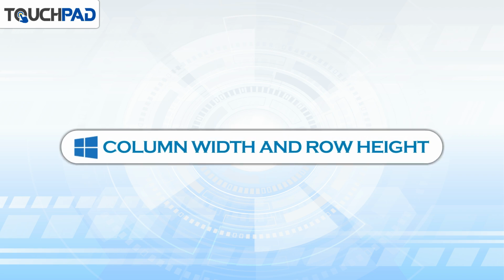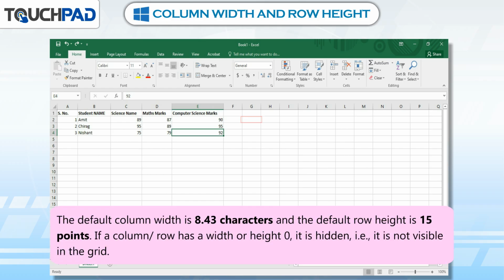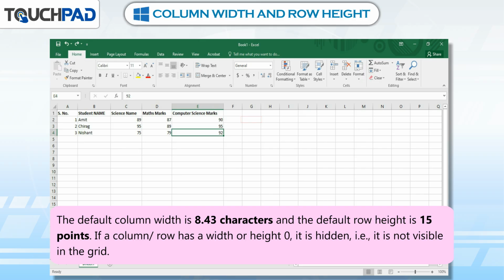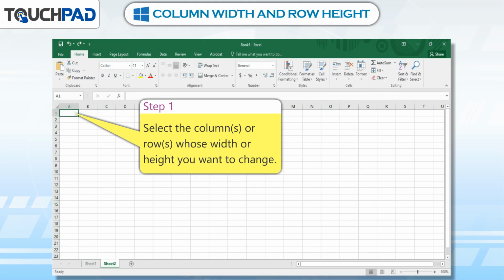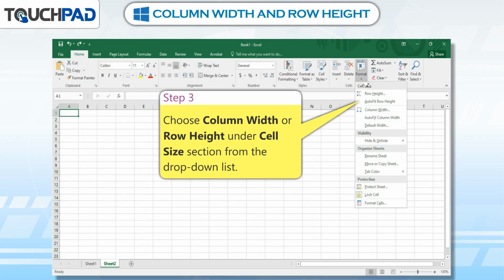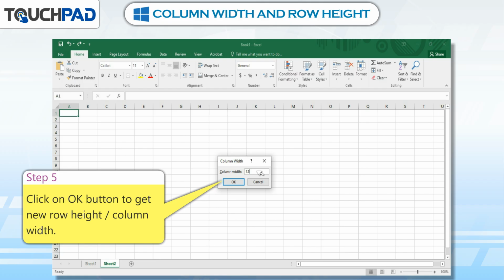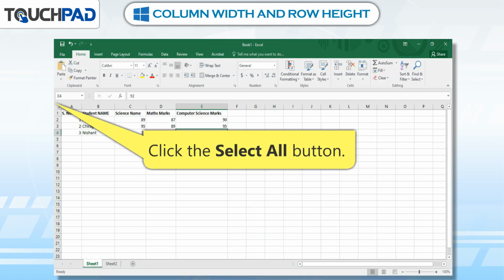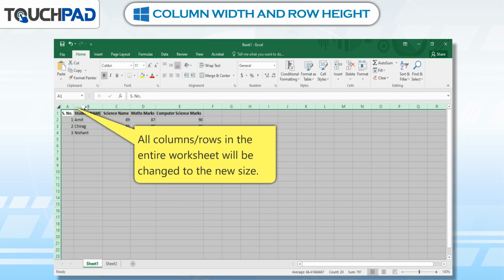𝐂𝐨𝐥𝐮𝐦𝐧 𝐖𝐢𝐝𝐭𝐡 𝐚𝐧𝐝 𝐑𝐨𝐰 𝐇𝐞𝐢𝐠𝐡𝐭|𝐂𝐡 𝟎𝟓|𝐏𝐥𝐚𝐲 𝐕𝐞𝐫 𝟐.𝟏|𝐂𝐥𝐚𝐬𝐬 𝟎𝟓